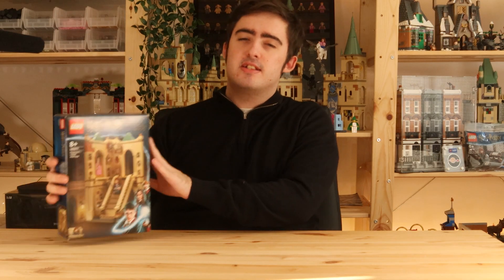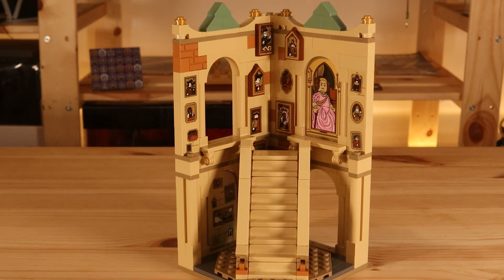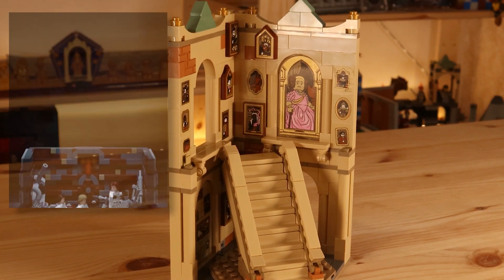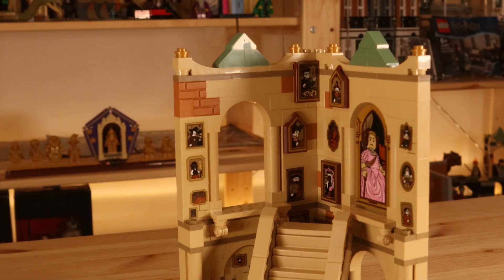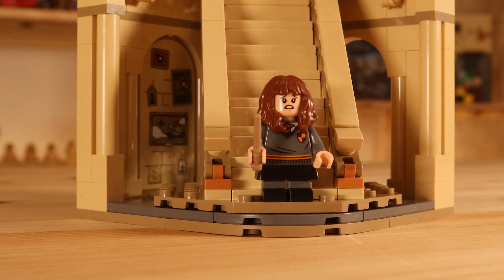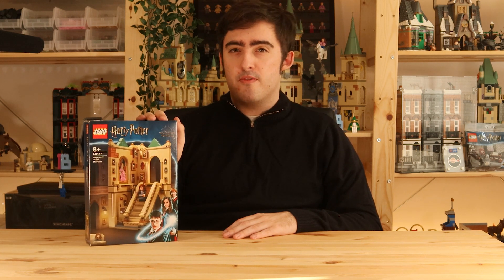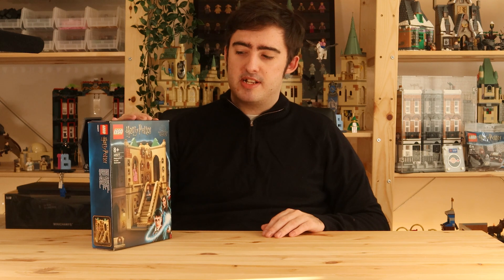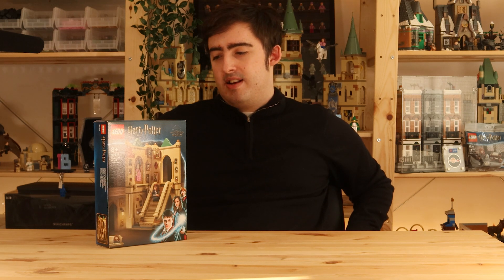DON'T BUY THIS LEGO HARRY POTTER SET!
Welcome to my hundred and ninety-ninth YouTube video where I review the disappointing 2022 LEGO Harry Potter Grand Staircase Gift With Purchase set!

Become a MEMBER of the TopicBricks community...

Socials...

Play Harry Potter: Hogwarts Mystery HERE!